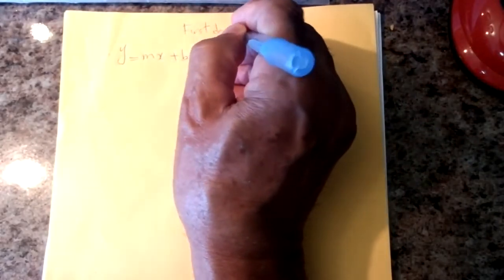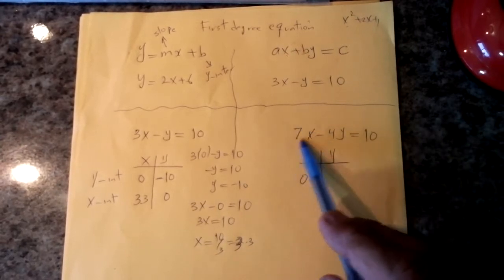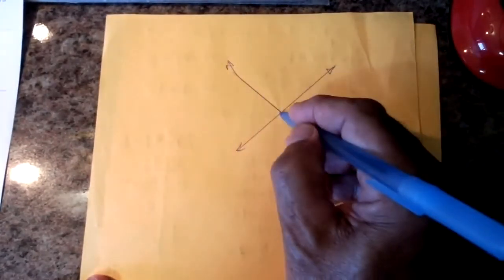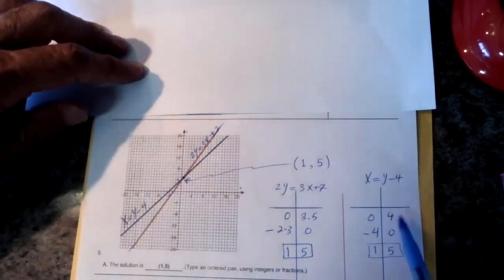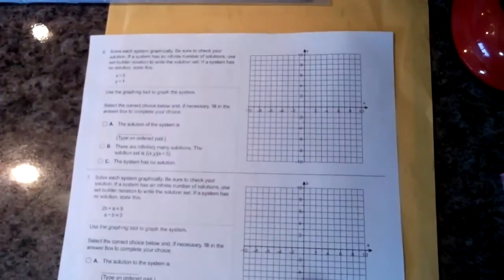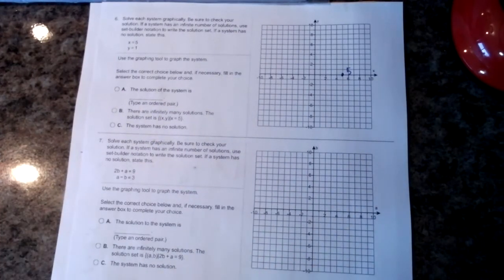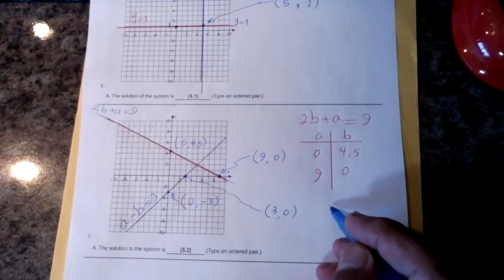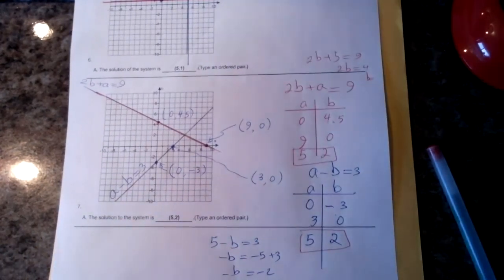Math 96 sec8 1